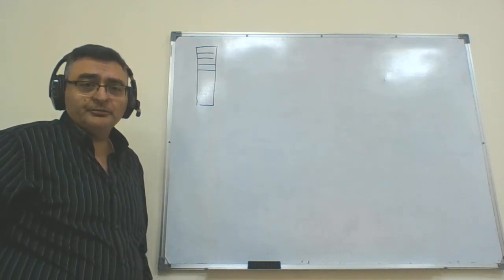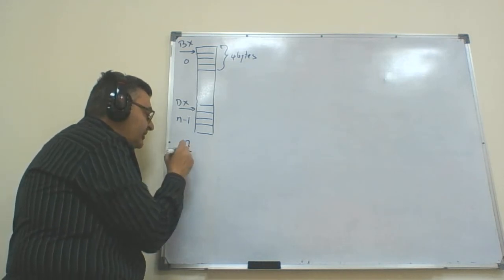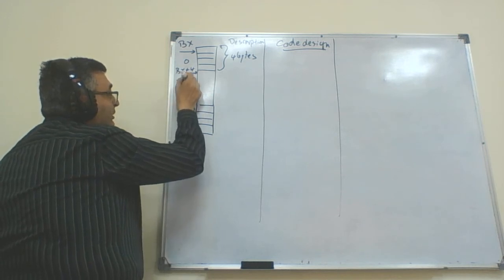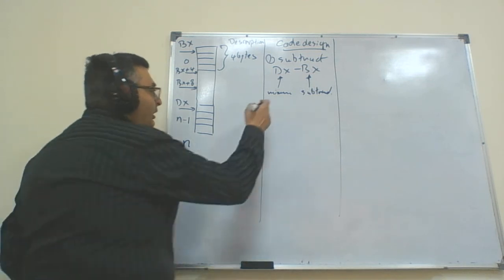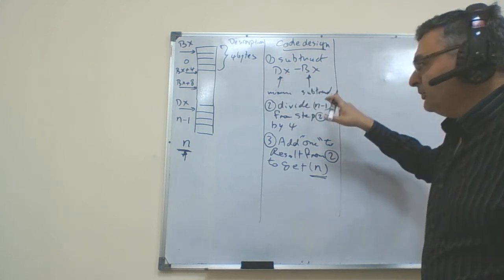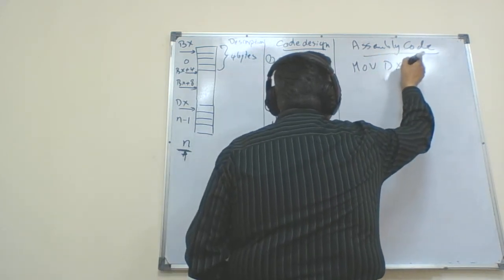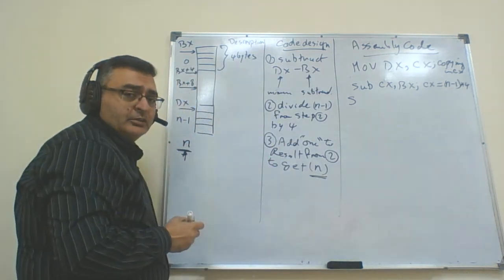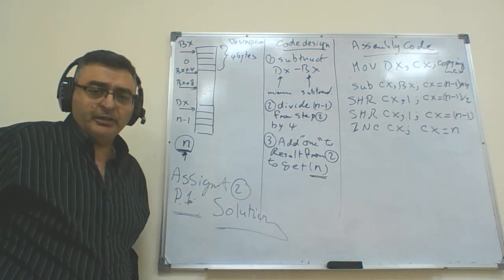21 01 Assignment 2 p1